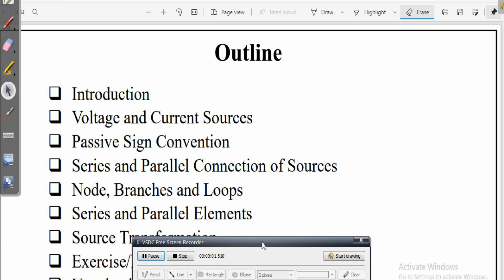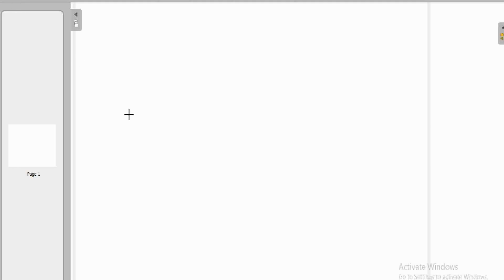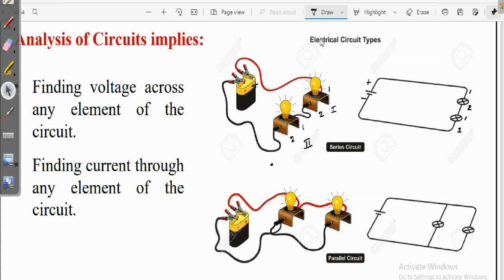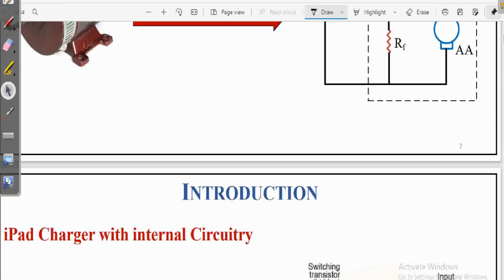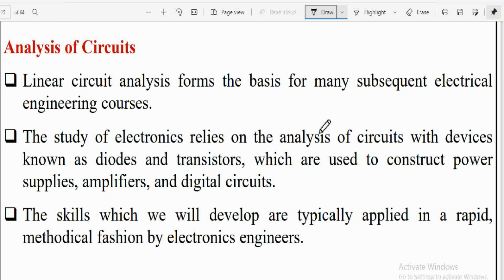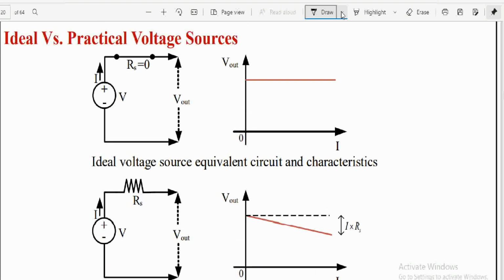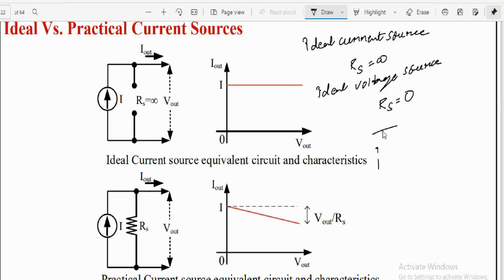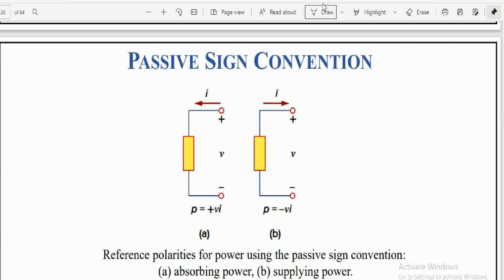Analysis of DC Circuits Basics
About  Analysis of DC Circuits Basics